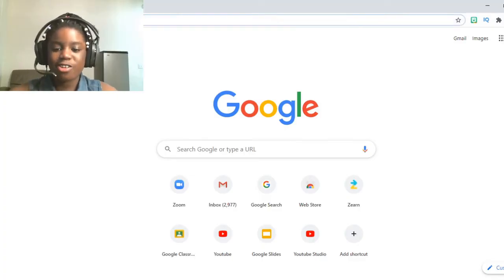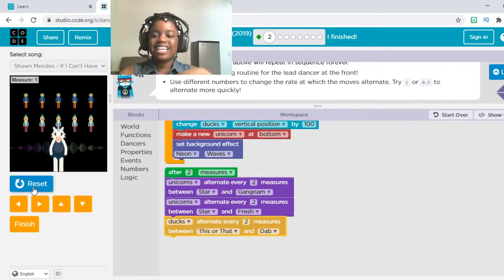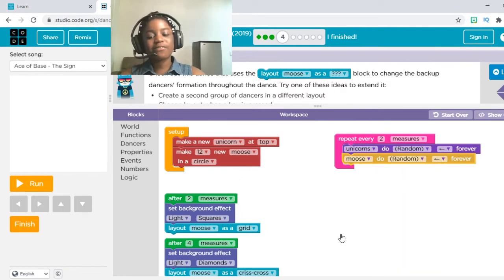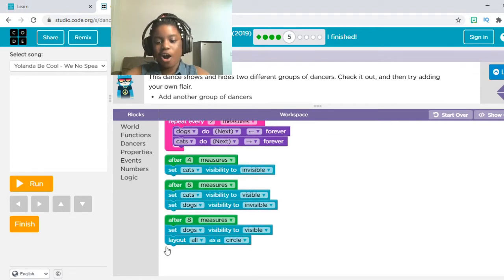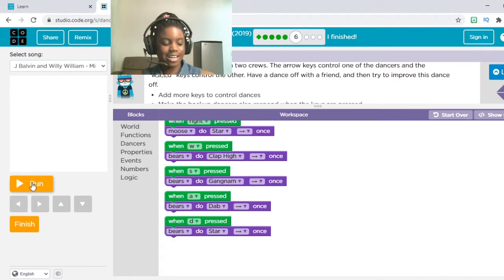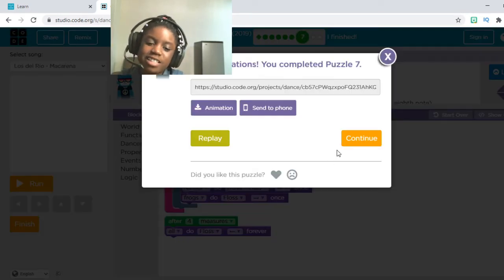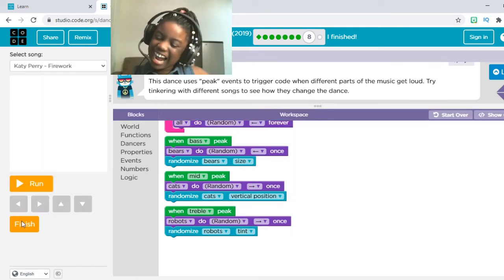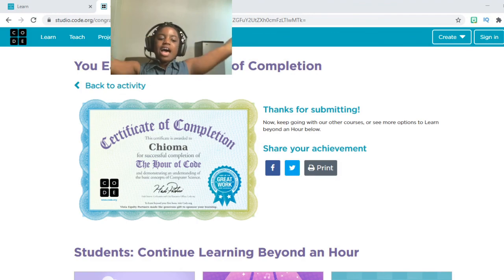Coding For Beginners Chapter 2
Today we will continue to learn coding. We will do Keep on Dancing. It will be soo fun.